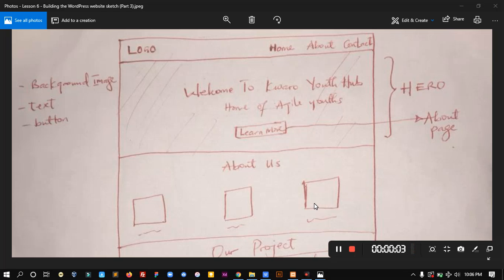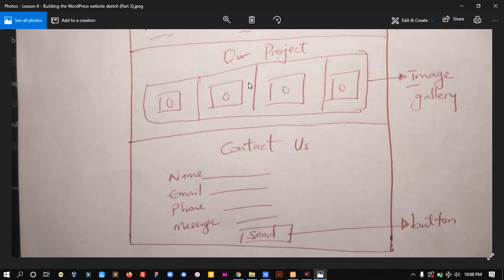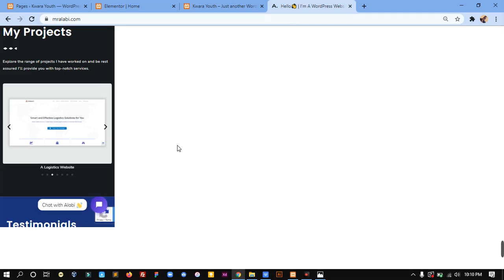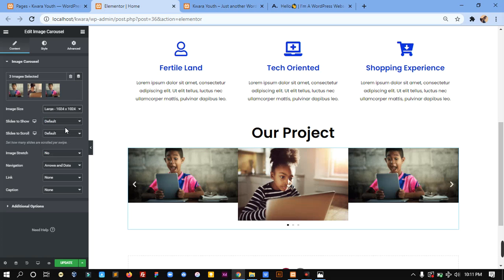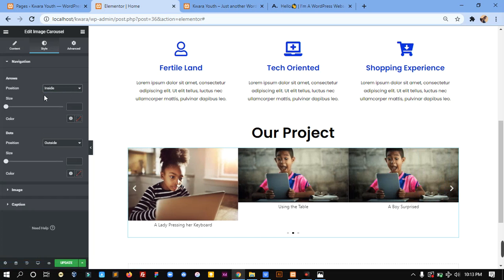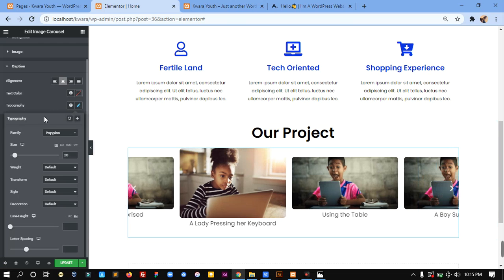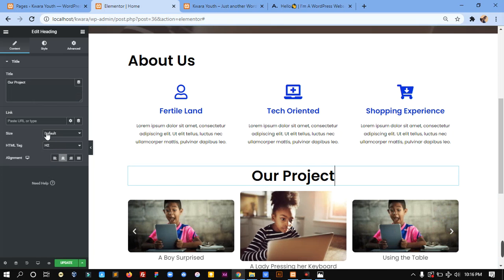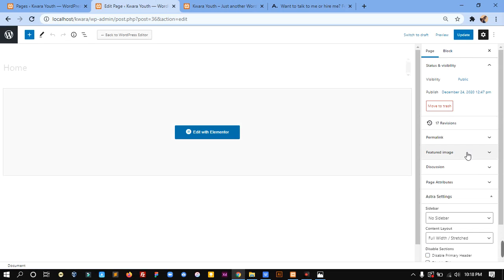Lesson 7: Building A WordPress site - HomePage Design Part 2 (Gallery Section)